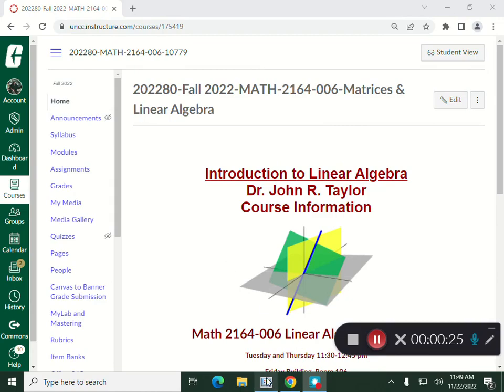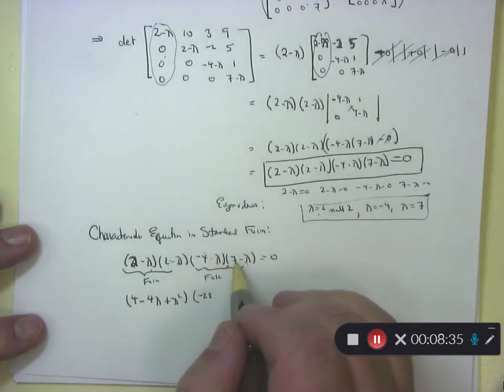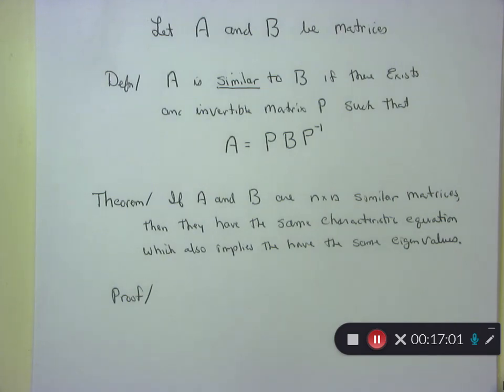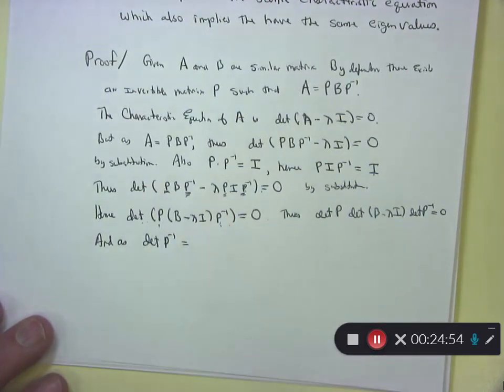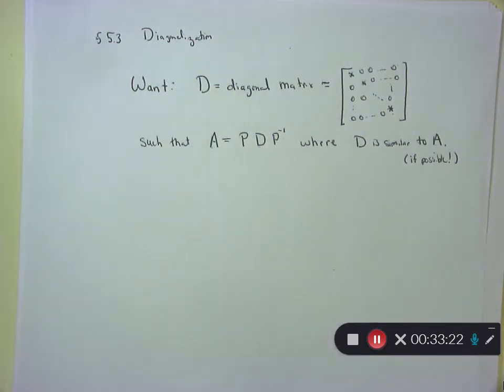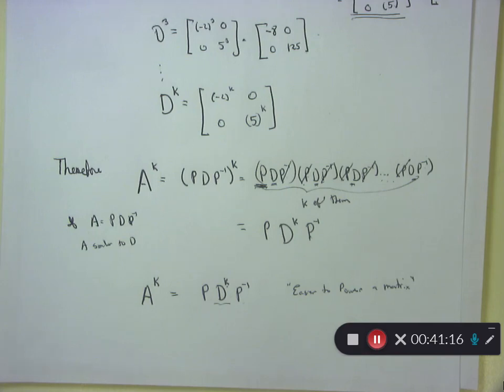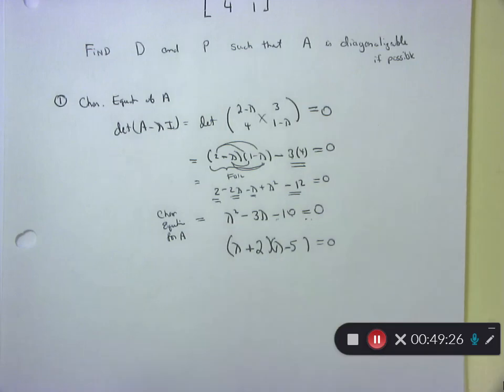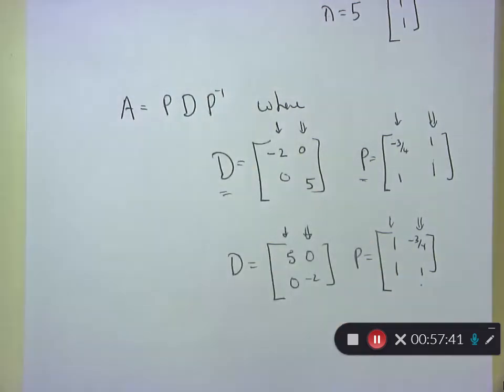24 Math 2164 F22 Section 5 2 Characteristic Equation of a Matrix and Section 5 3 Diagonalization